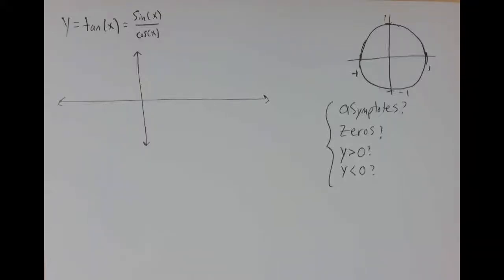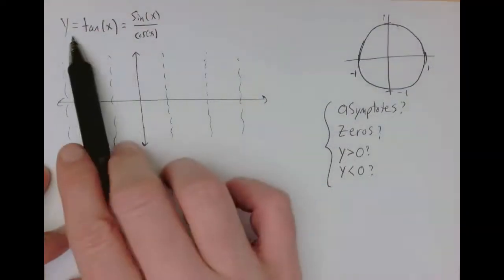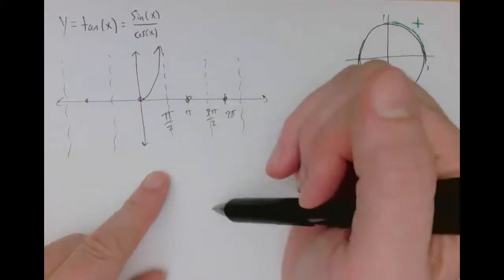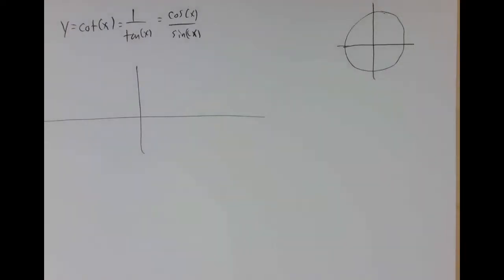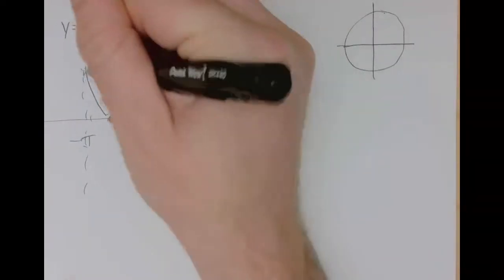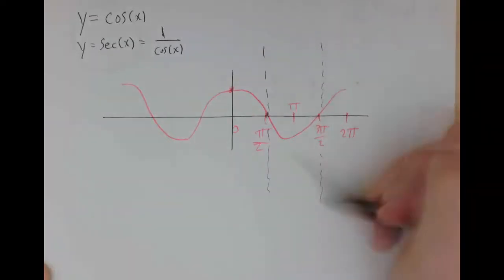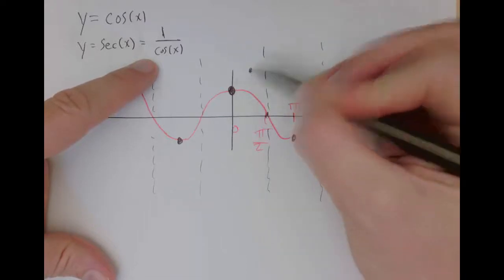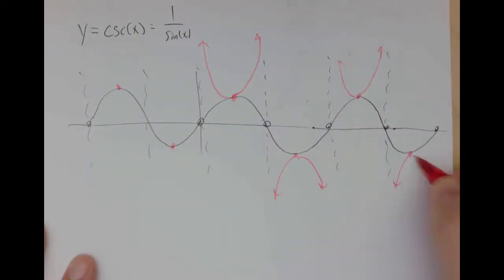10-2-4 Tips for quickly graphing tan, cot, sec, and csc